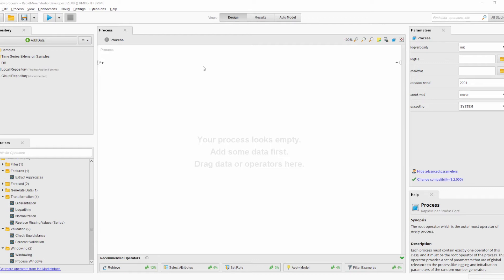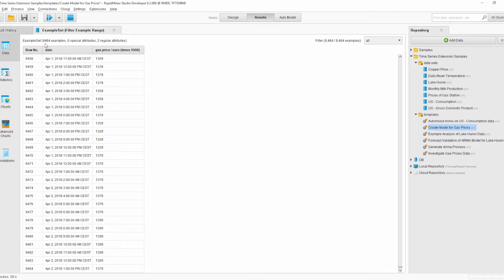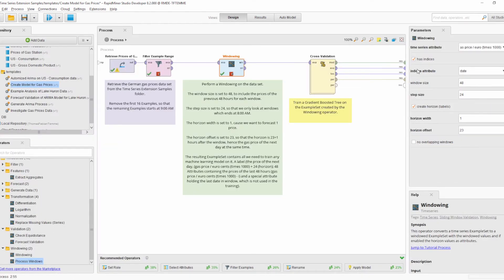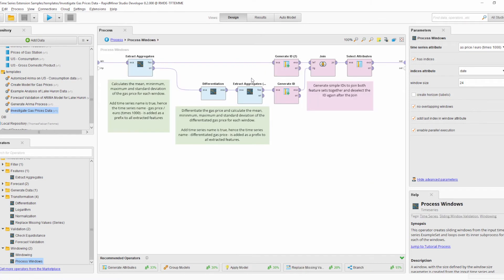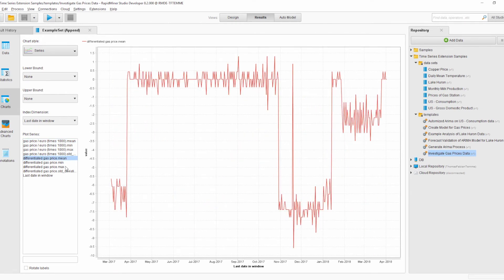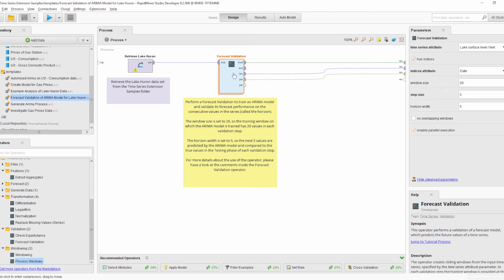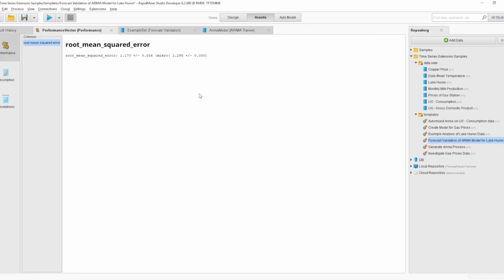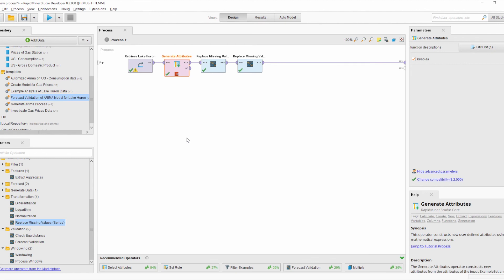An Introduction to Time Series Extension Version 0.2.1 | RapidMiner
Version 0.2.1 of the popular Time Series Extension for RapidMiner just got a lot better. Hear RapidMiner Researcher Fabian Temme explain the new features:

Five new operators: Extract Aggregates, Replace Missing Values (Series), Forecast Validation, Windowing, Process Windows

Plus new additions to the Time Series Extension samples folder and three new template process to work with the new operators in this extension (Create Model for Gas Prices, Investigate Gas Prices Data, and Forecast Validation of ARIMA Model for Lake Huron).